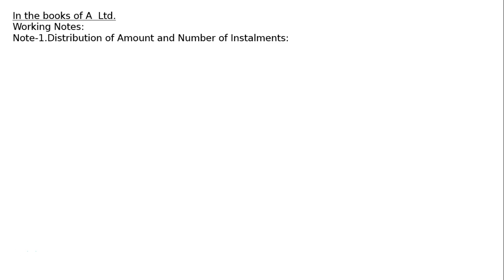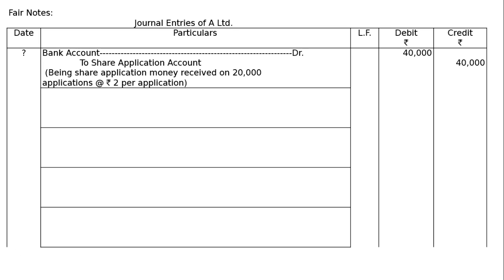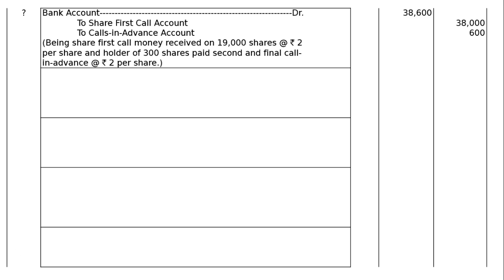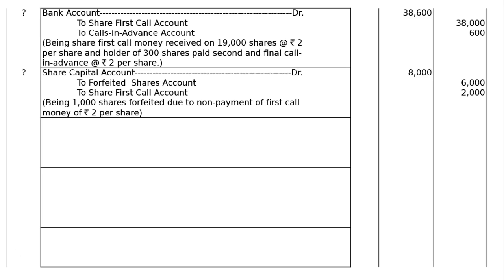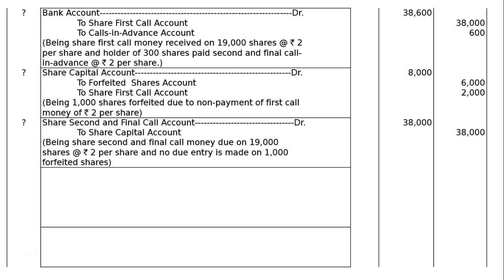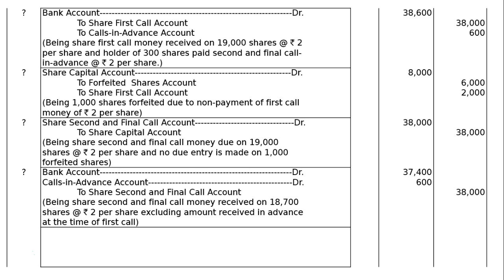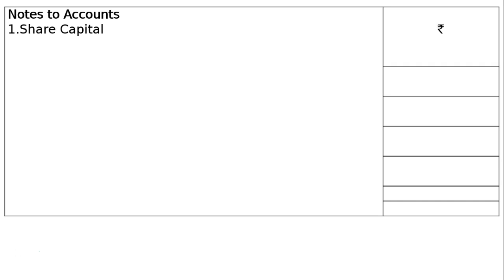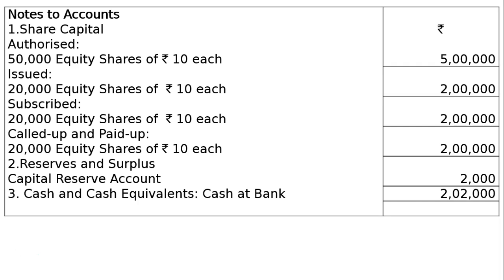Issue Of Shares Q82 | Class 12 | Accountancy | Ray Academy